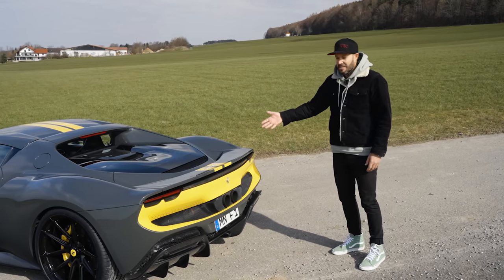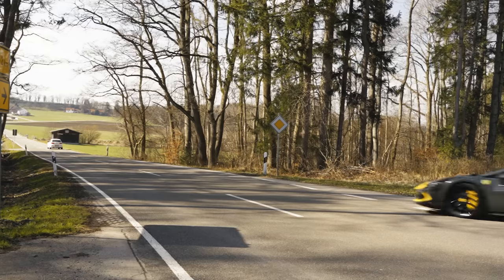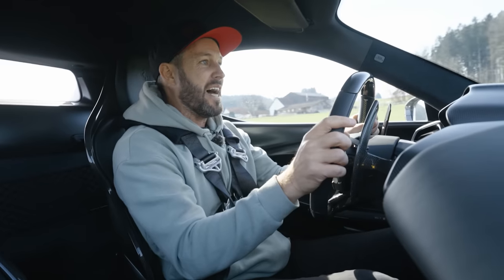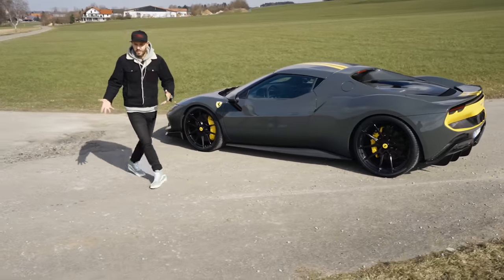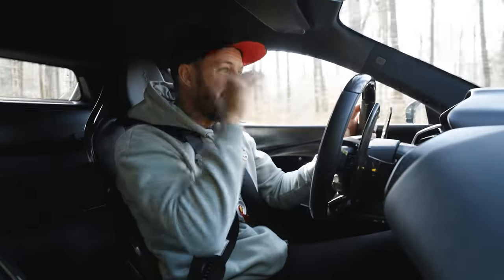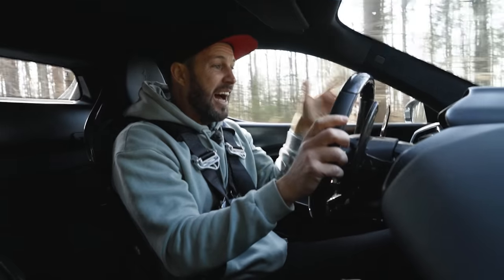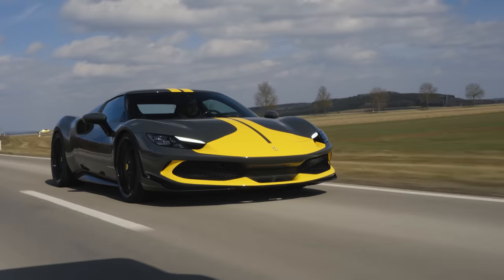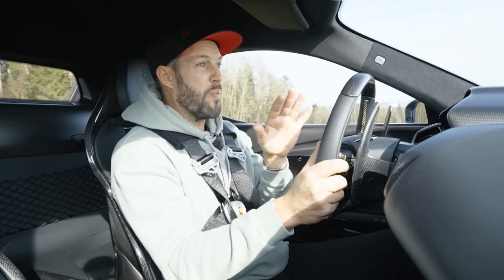868hp Novitec Ferrari 296 GTB, is it faster than the SF90 / The Supercar Diaries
The Supercar Diaries / Novitec Ferrari 296 GTB

“Less is more” is the motto of the car industry as they downscale displacement and cylinders in a run to save our planet. Substituting the missing combustion chambers almost 1 to 1, it seems, are turbochargers that mostly strangle the authentic burble of what we used to call V8’s, V10’s and V12’s. And to top it all, it’s now possible to can the whole thing all together and drive on a battery alone. All of this. In one car. And it’s a Ferrari.
And it’s bloody brilliant!
Whoever can throw all those unwanted ingredients into the mix and come up with the bang that is the 296 GTB is nothing short of ingenious. Whoever can make the concoction sound like what we love from the bygone siblings, well, they’re simply genius. I’ll pass on the compliment. ;-)